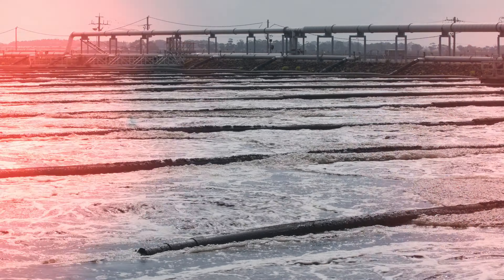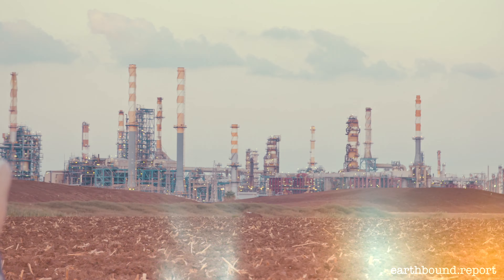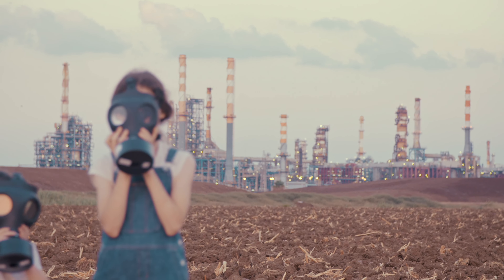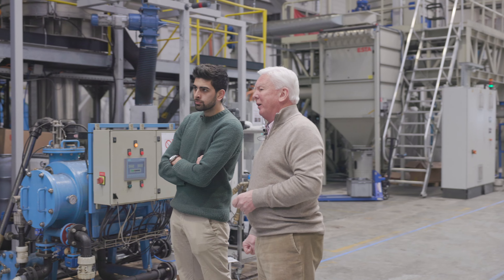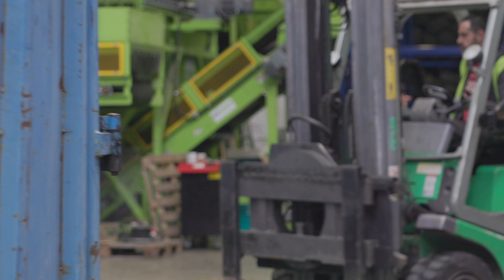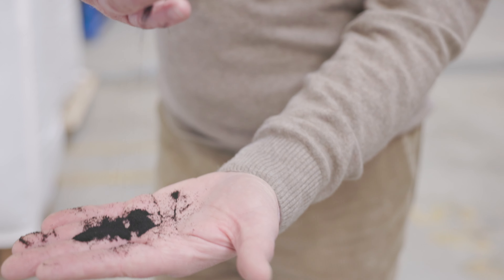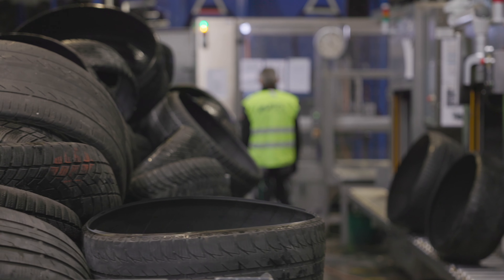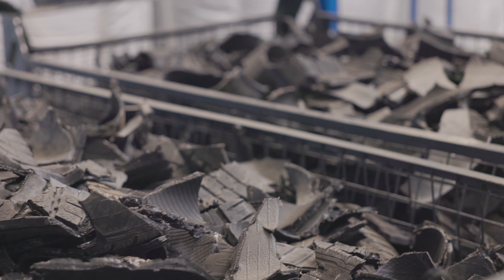Your next pair of shoes may be made from TYRES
🗣 Each year, there are around 2 billion tires that reach the end of their useful life.

End-of-life tires (ELTs) are difficult to eliminate or recycle due to their complex mix of materials that are all compacted together – notably, natural and synthetic rubber, fiber, and wire 🚘

TRS collects and transforms used tires into a precious rubber powder that can be used as a substitute for a wide range of materials in multiple industries. For example, this powder can be used to build roads, make shoe insoles, and razors, or produce fresh new tires ♻️

Impact: Every day, TRS receives between 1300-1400 tires at their main factory in Yvonnand, Switzerland. About 5k tons of rubber powder is sold every year. Currently expanding to other parts of the world, notably in Turkey, the Middle East and China 🚀